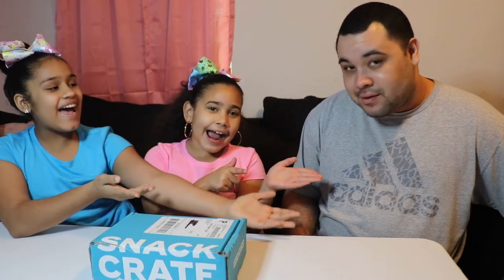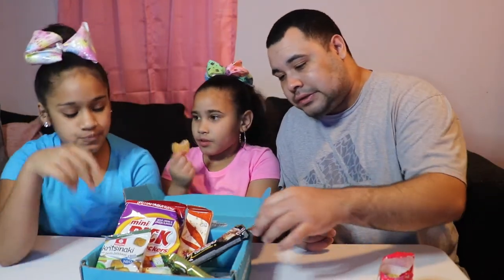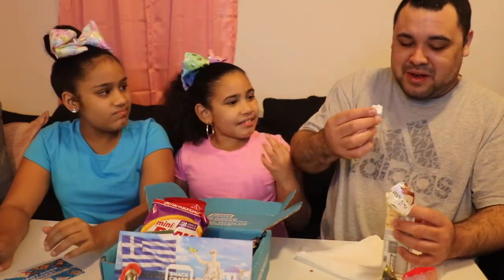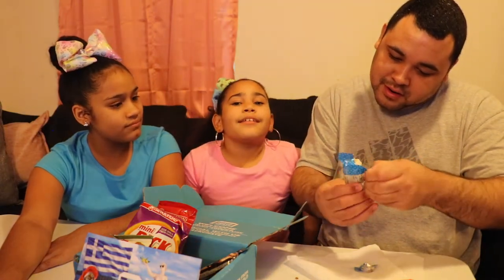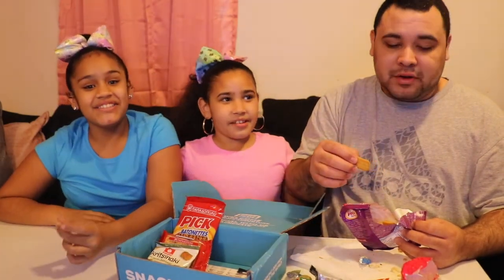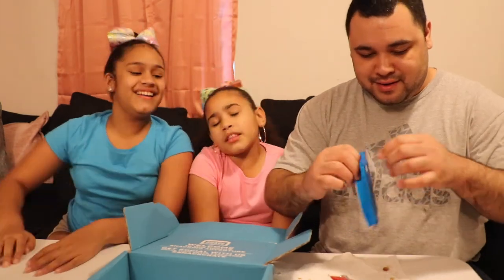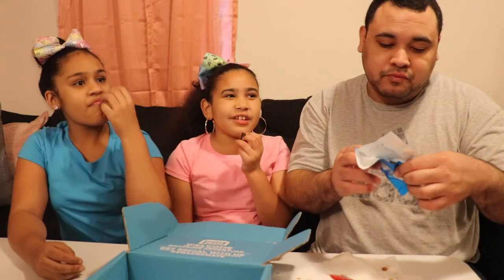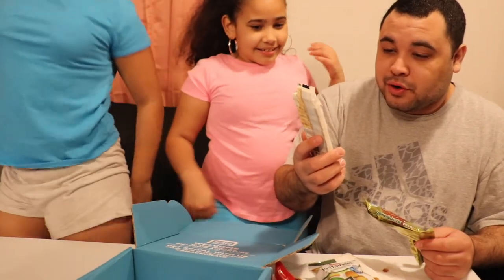Trying Snack from GREECE | Snack Crate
Hello beautiful people !!! We are Back with another Snack Crate Video !!
This time our dad participe in the video with us, and he's so funny ! Watch,Share and Don't forget to Subscribeeeeee!!